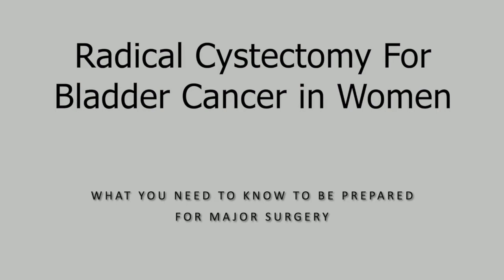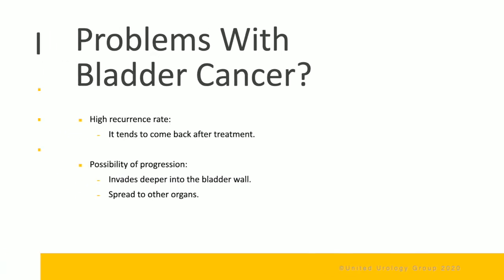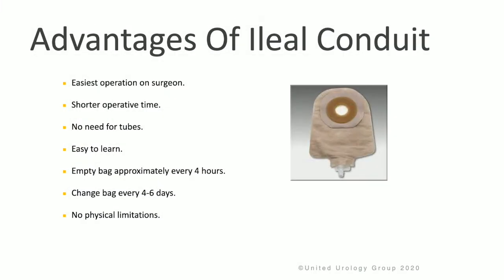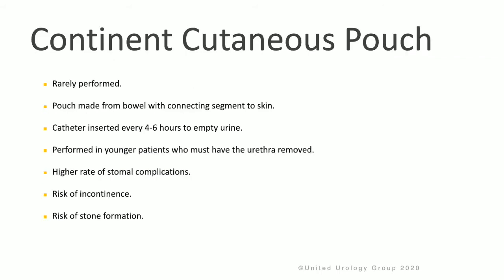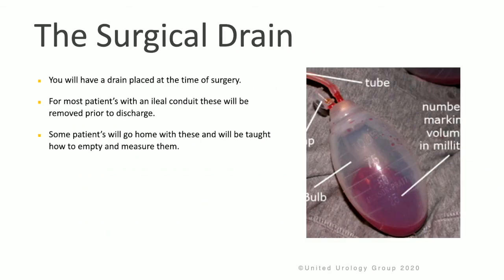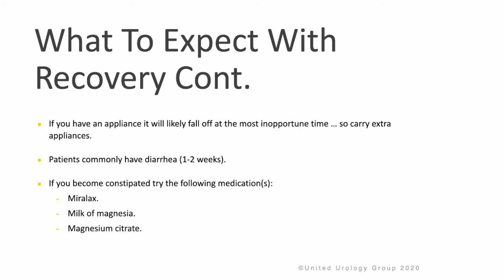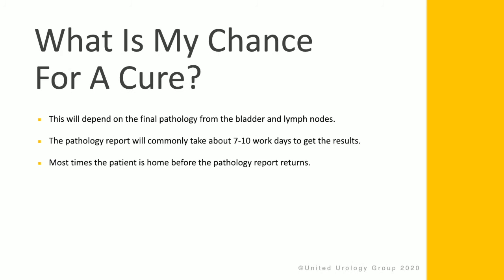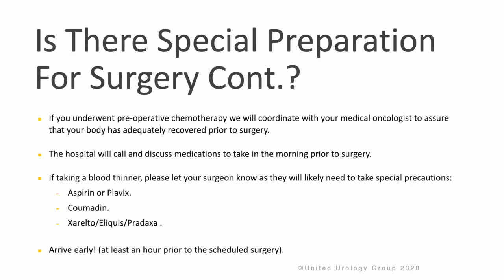Patient Counseling - Radical Cystectomy for Bladder Cancer in Women